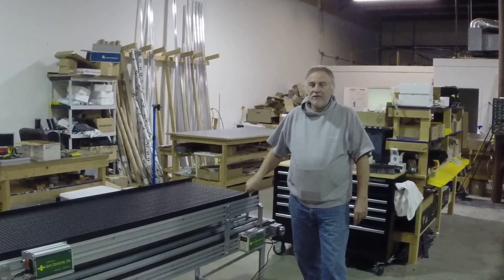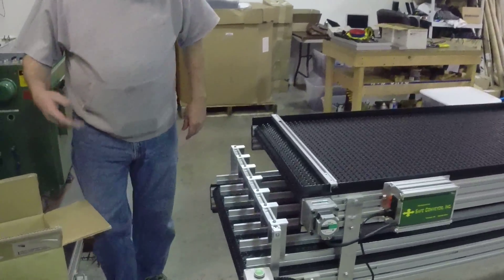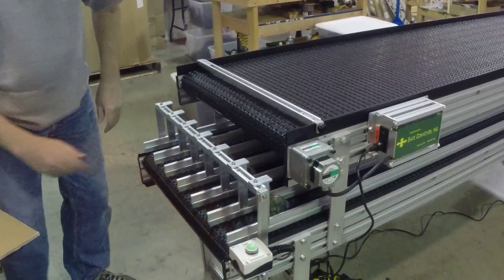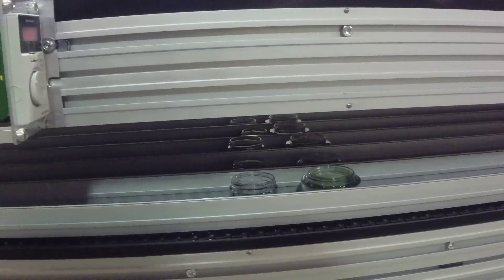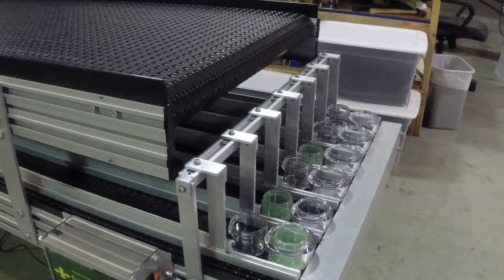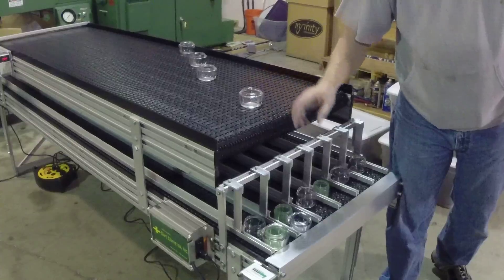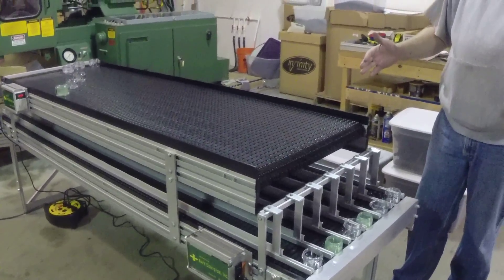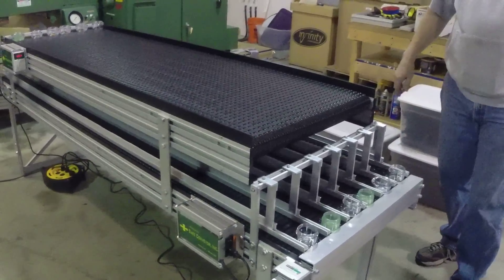Modular Multi-Level Feed System by Safe Conveyor Inc. Swansea MA, U.S.A.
Modular Multi-level conveyor system custom fabricated to deliver parts for machine center to allow "Lights-out" operation.